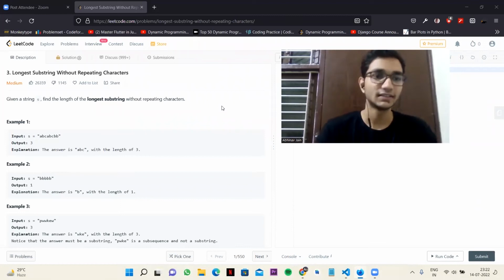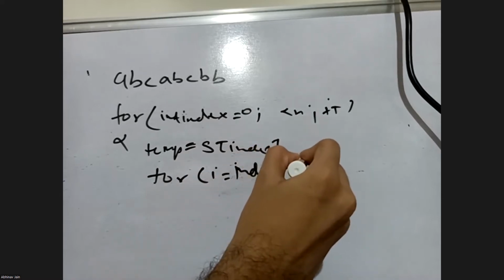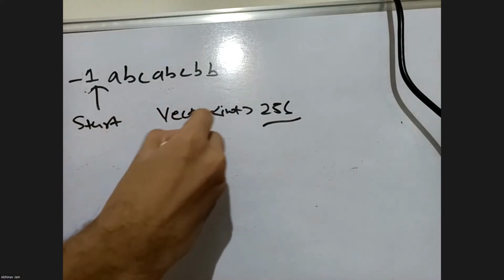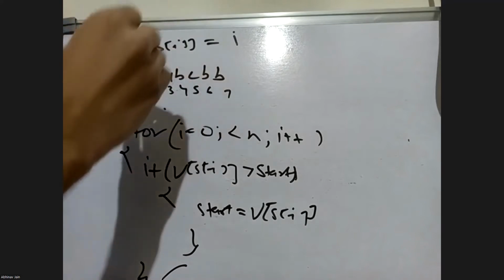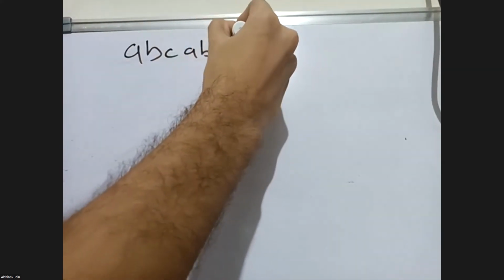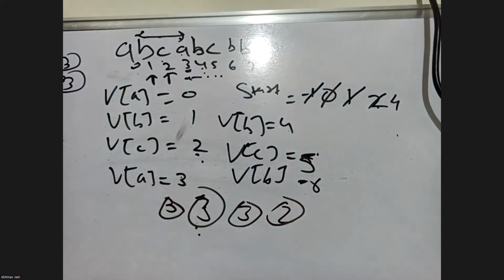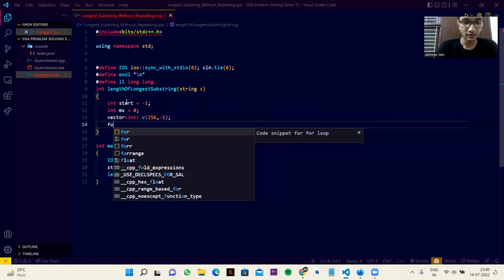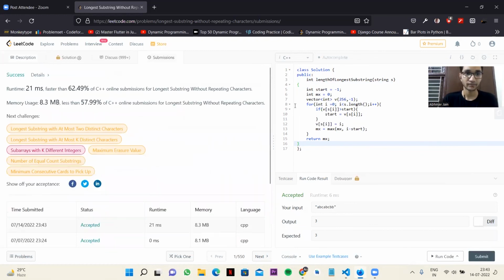Longest Substring Without Repeating Characters - Leetcode Solution | DSA Problem Solving Series | #2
Video #2 in the series of videos on solving problems of DSA.
In this video, we discuss Leetcode's Longest Substring Without Repeating Characters.